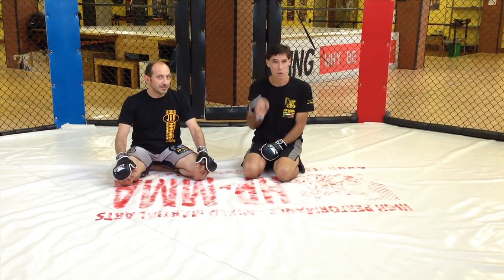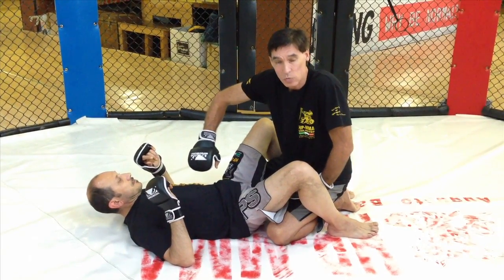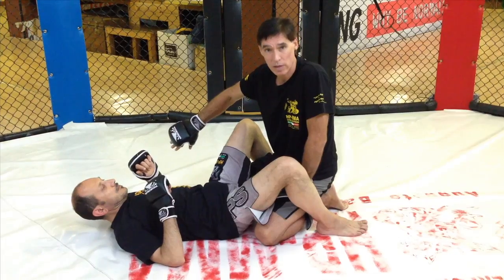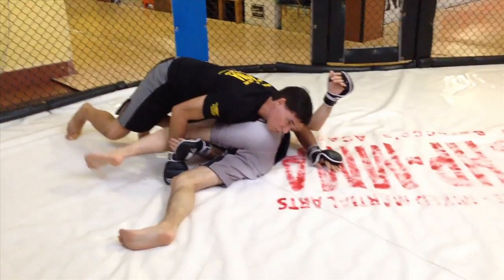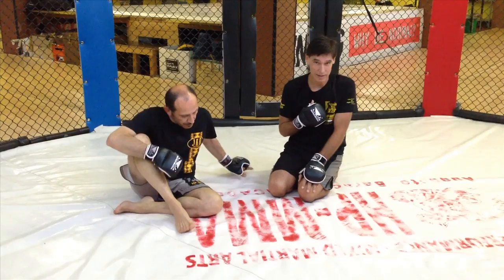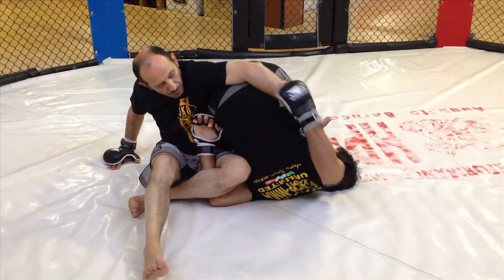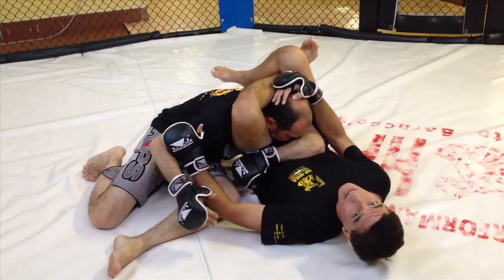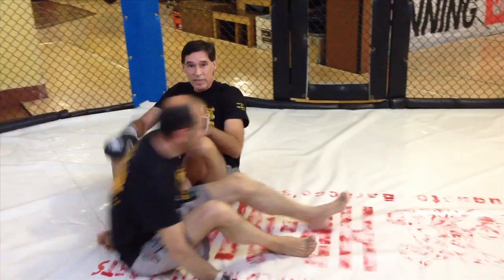Omoplata Counter- Surprise Triangle!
BJJ Black Belt Burton Richardson explains an advanced, surprise counter to the omoplata. Assisted by JKDU Full Instructor Augusto Barraco.